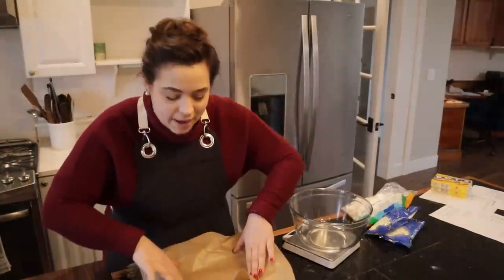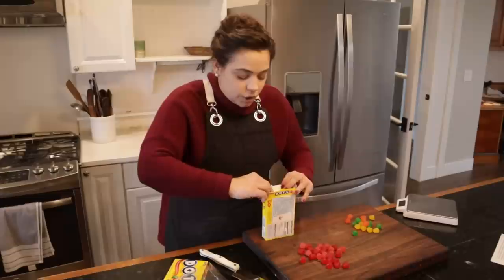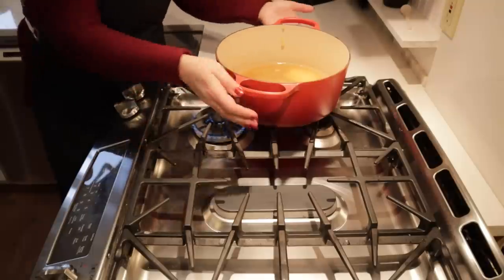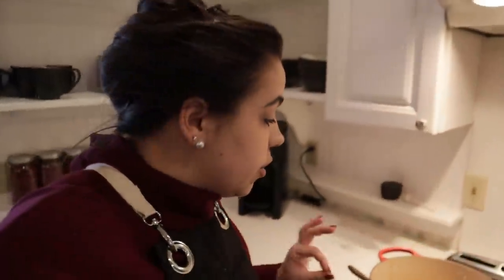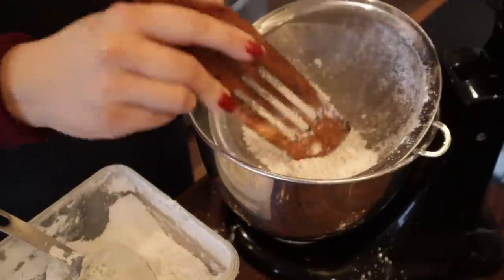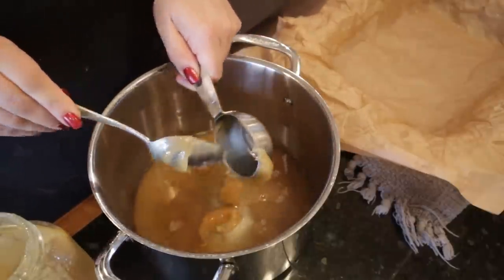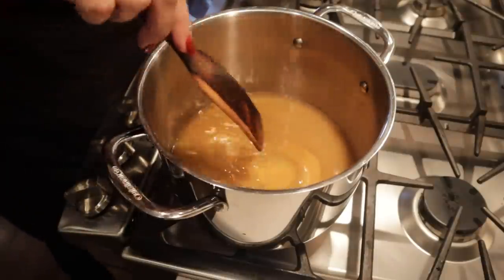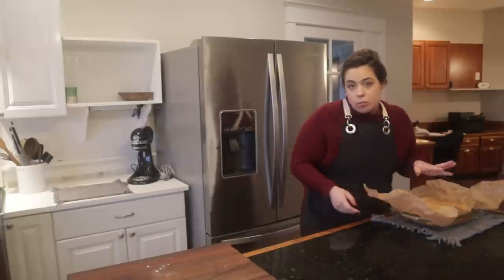Three Easy Valentine's Day Candies | Peppermint Patties | Honey Comb | Nougat | Chewy Sugar Cookies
Products Mentioned:
Guided Rolling Pin
Round Cookie Cutters
Heart Cookie Cutter

30 Day Free Audible Membership with 2 Free Books
Omnivores Dilemma by Michael Pollen

Books!